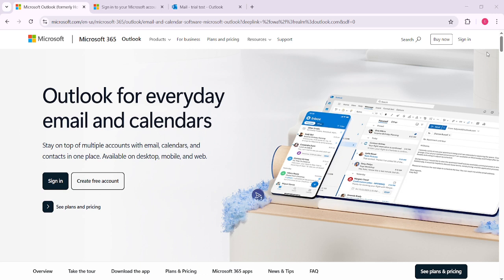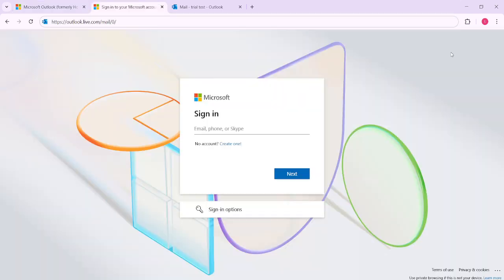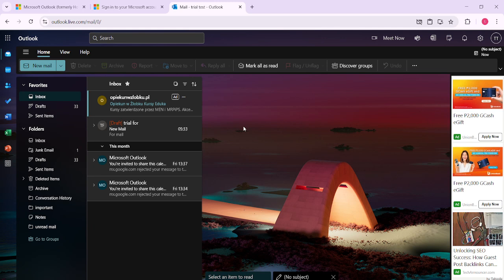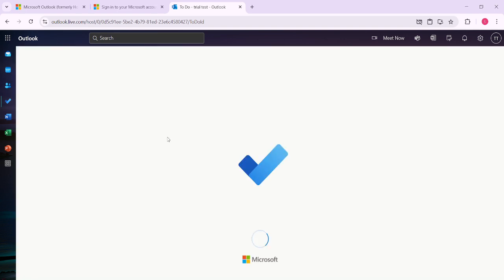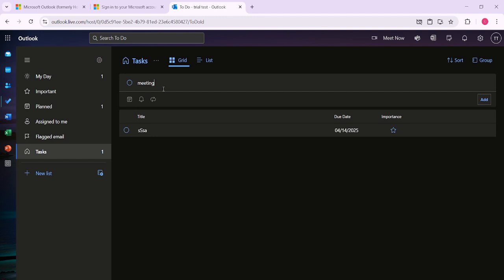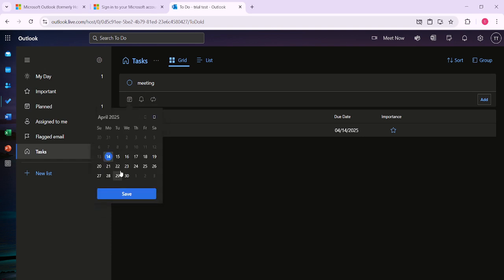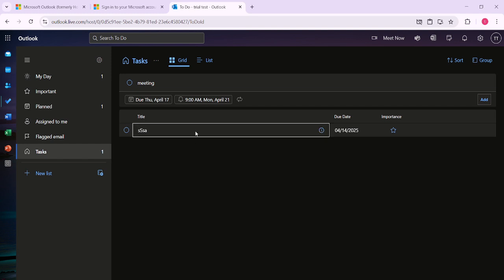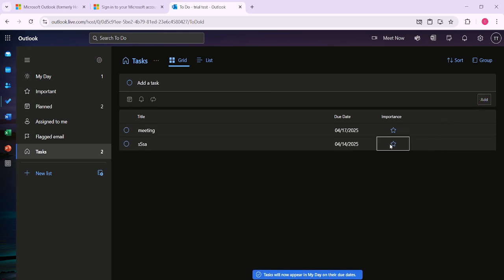How to Create a to Do List in Microsoft Outlook [2025 Full Guide]